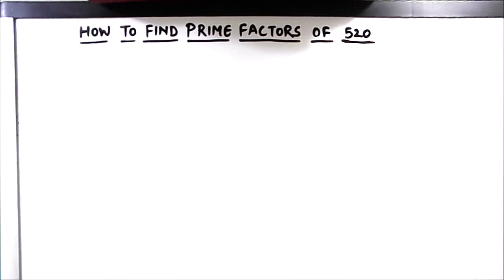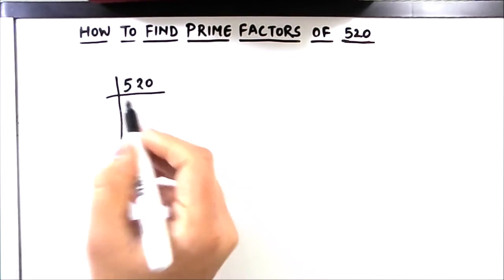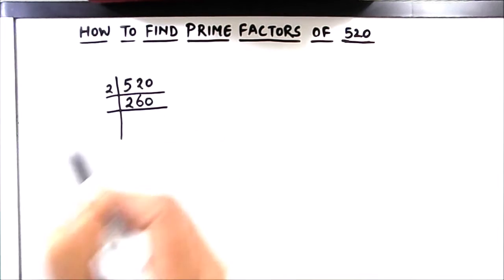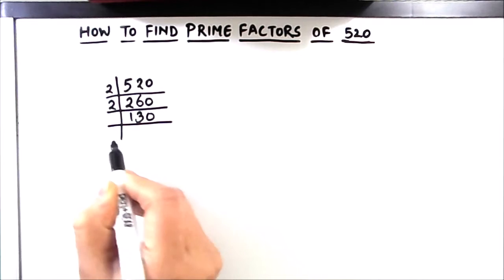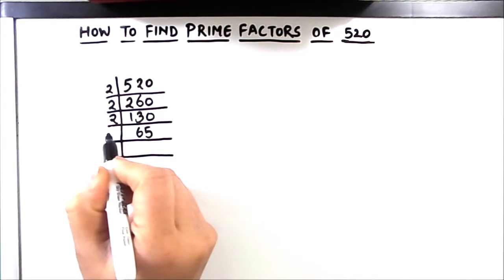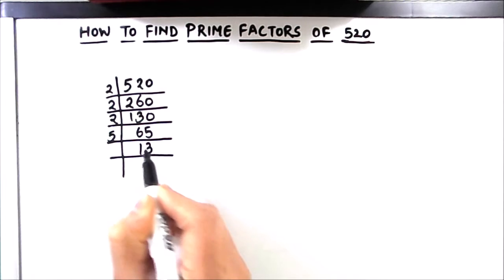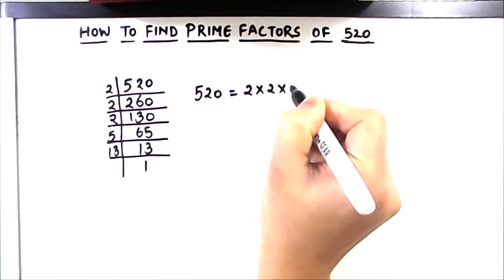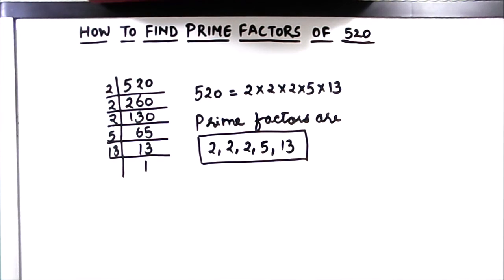How to Find prime factors of 520 by Prime Factorization / Prime Factors of 520 / 520 Factors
This is a step by step video tutorial on What are the Factors of 520 / How to Find the Factors of 520/ Find Factor of 520